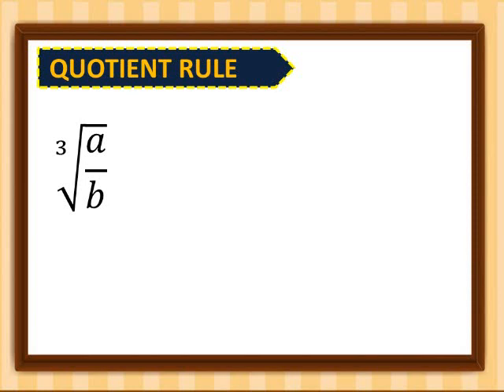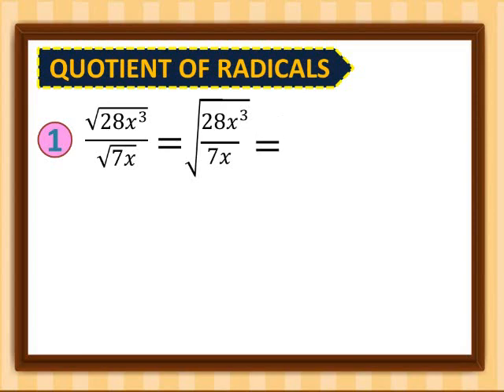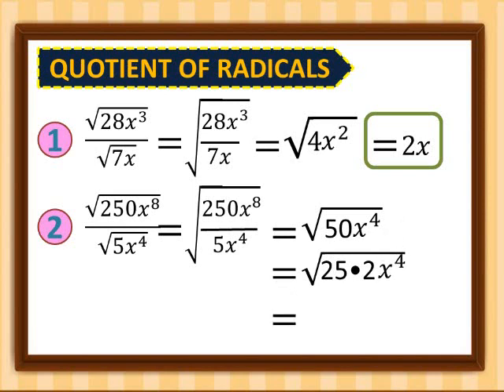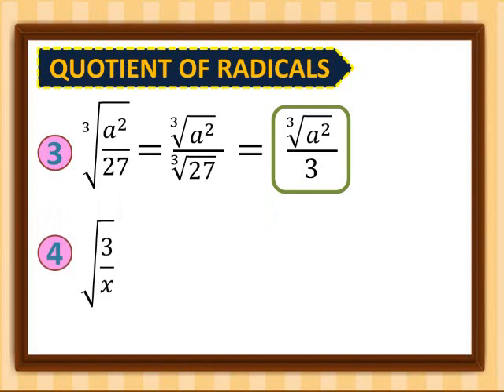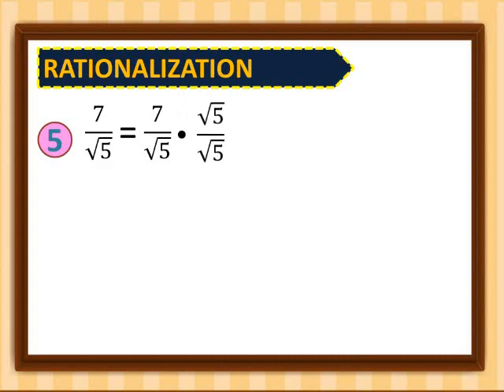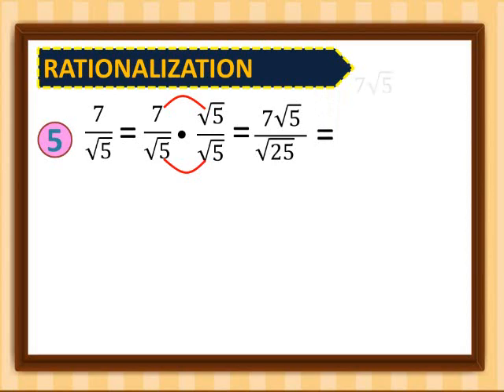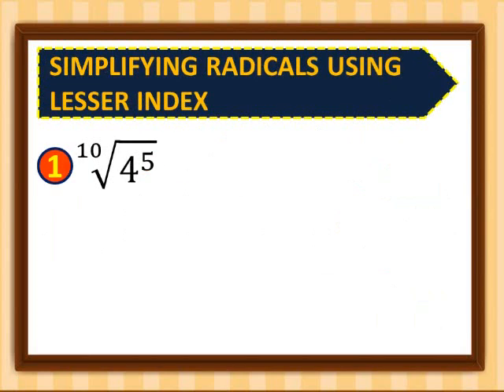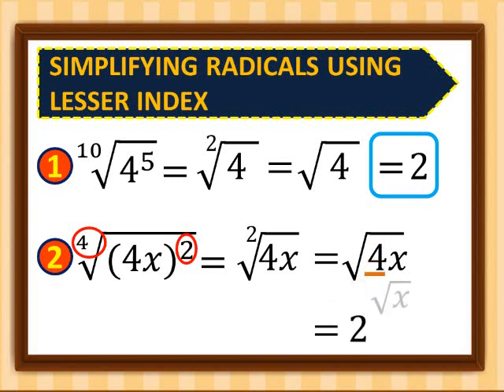QUOTIENT OF RADICALS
Learn on how to divide polynomials containing radicals